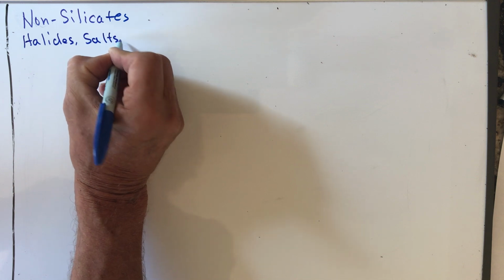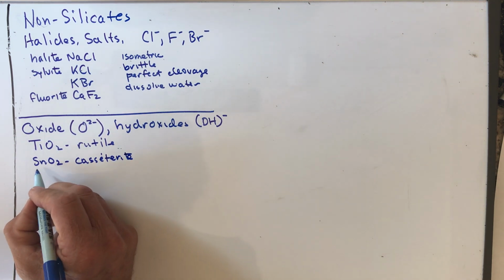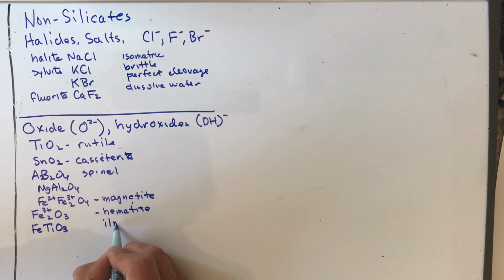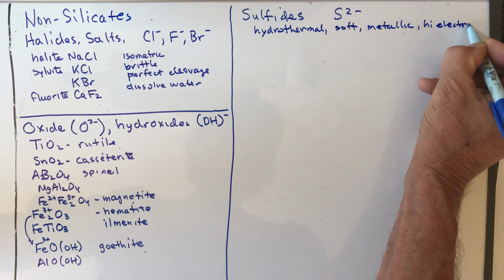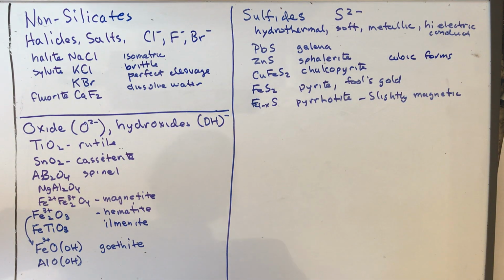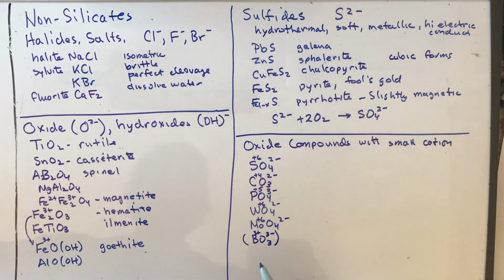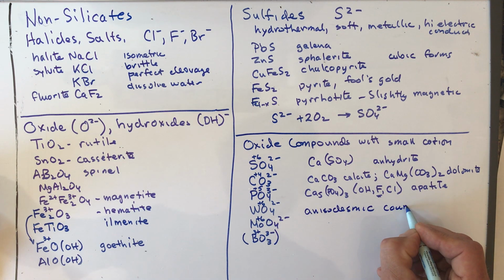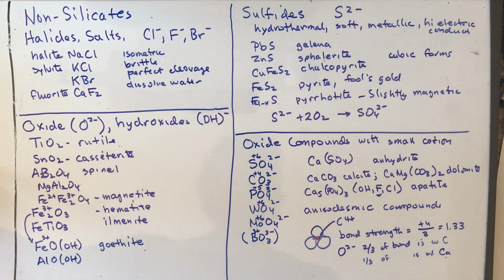Classification of Non silicates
Explain the classification of non-silicate minerals (by John Dilles)